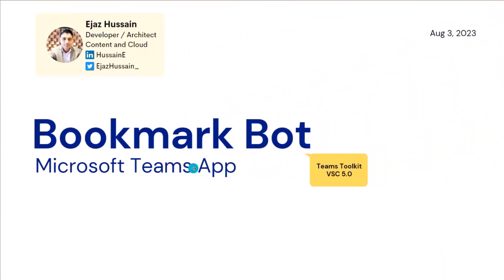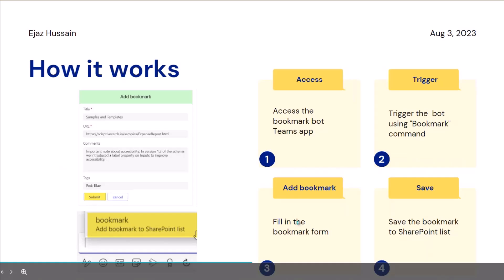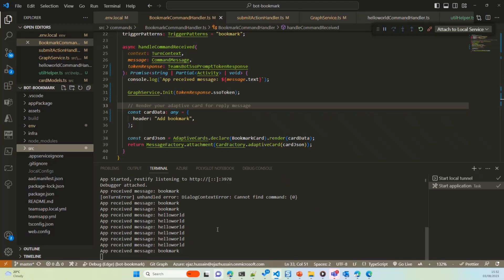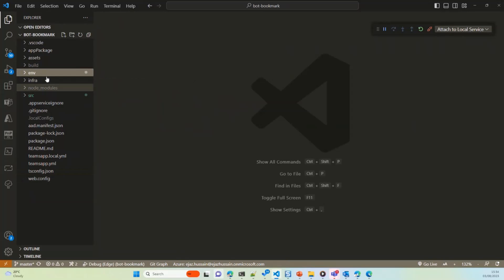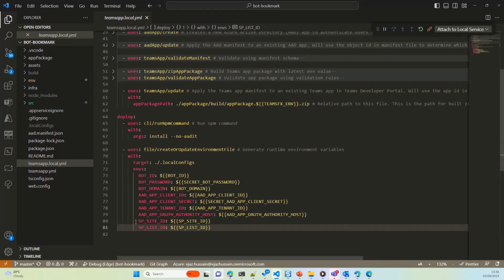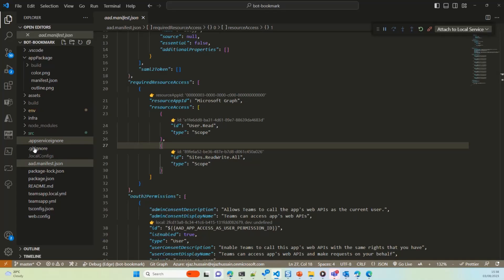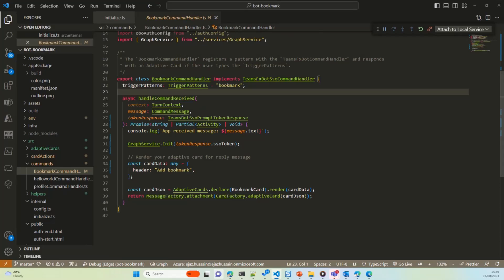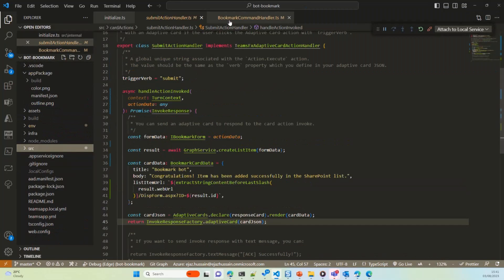Implementing Bookmark bot for Microsoft Teams using Microsoft Teams Toolkit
📺 In this 13 minute developer focused demo, Ejaz shows us how to utilize Teams Toolkit v5.0 to implement a bookmark bot into Microsoft Teams. It adds new bookmark items to a SharePoint list and uses Microsoft Graph to do that. Bot supports SSO and uses Adaptive Cards to collect user input and confirm the creation of the item. He shares the minimal path to awesome and provides a comprehensive code walkthrough.

This demo is taken from the Microsoft 365 & Power Platform community call 3rd of August 2023. Join the next call!

✨ Presenter
Ejaz Hussain​ (Content+Cloud) | @ejazhussain_